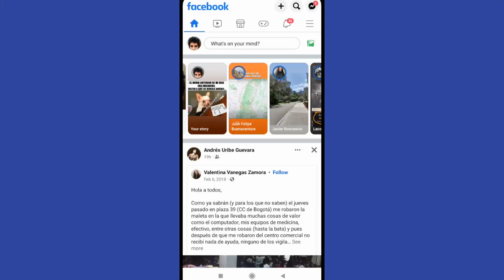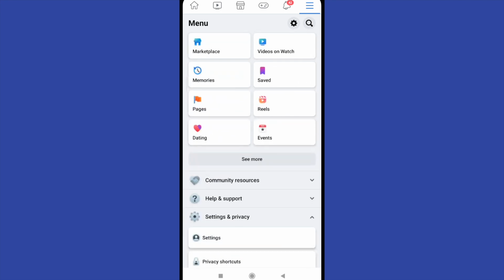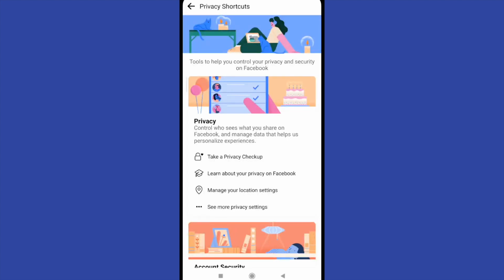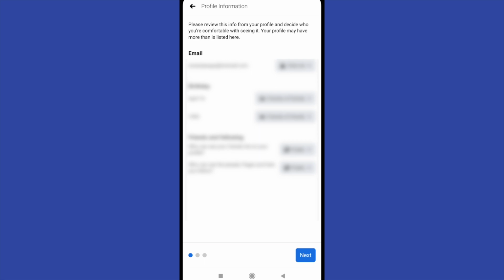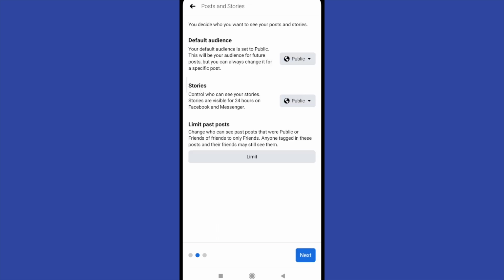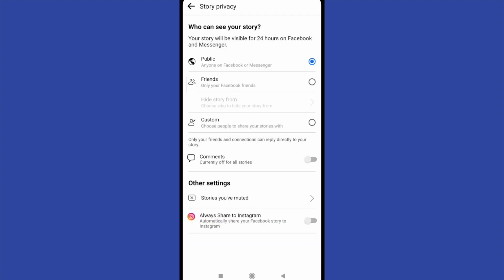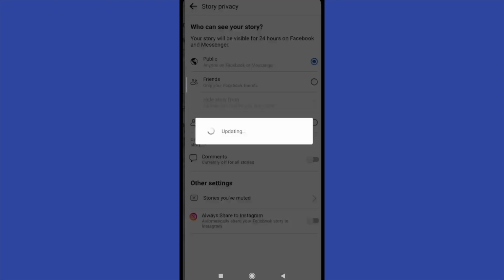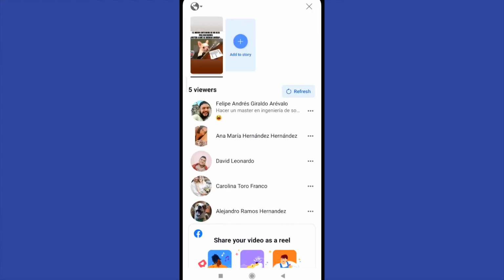How to See Who Saw my Stories on Facebook Without Being Friends in 2023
In this video I'll show you how to be able to see who saw my stories on Facebook without being friends in 2022 . The method is very simple and clearly described in the video. Follow all of the steps and succesfully solve your problem!